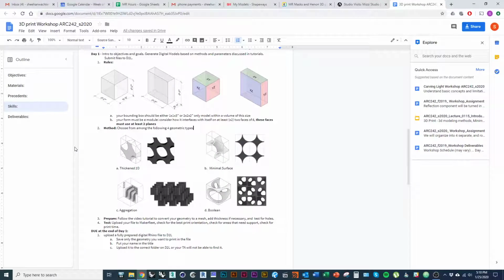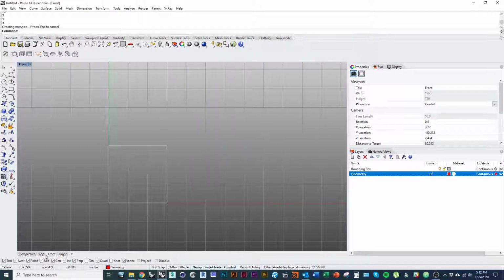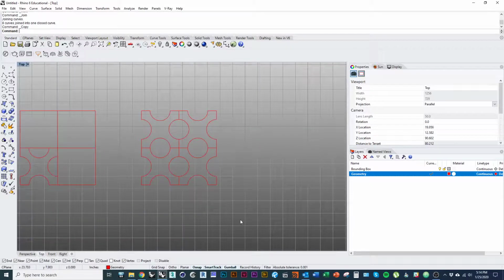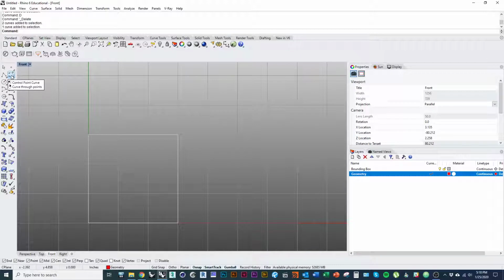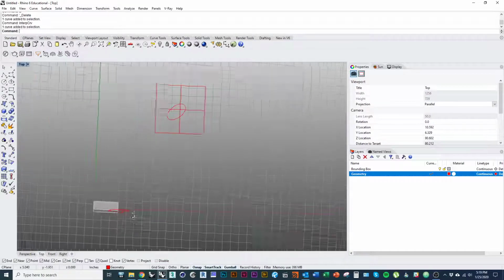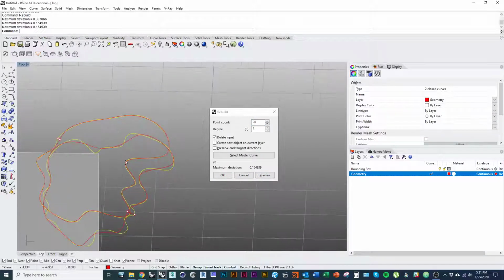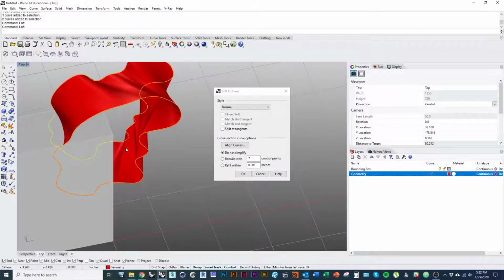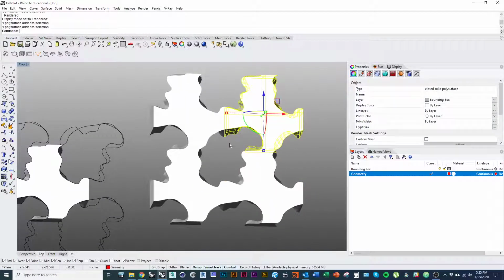ARC 242 2020s 3D print Workshop Part 1a: Thickened 2D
This tutorial covers the thickened 2d modeling techniques